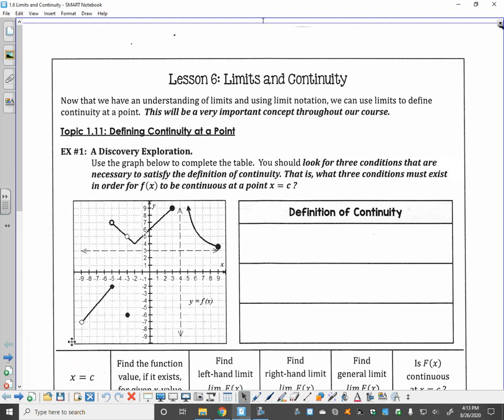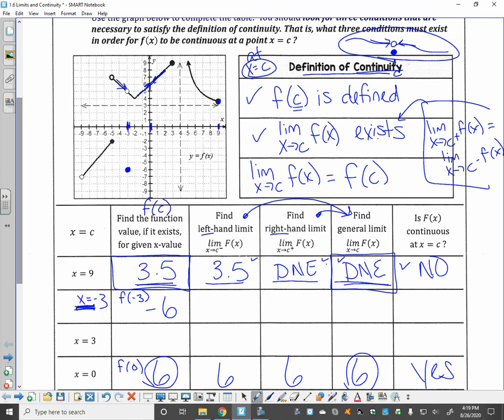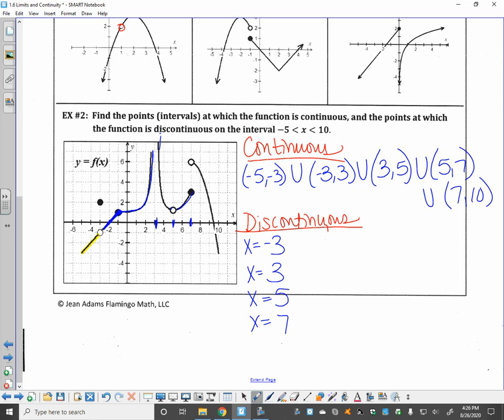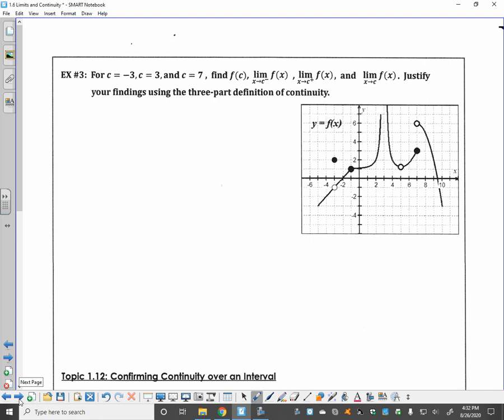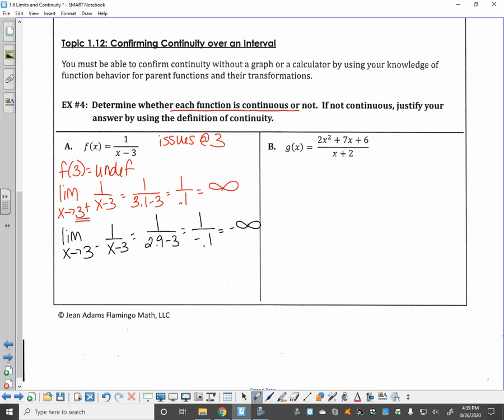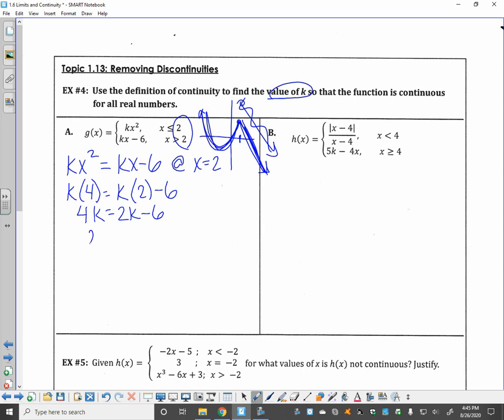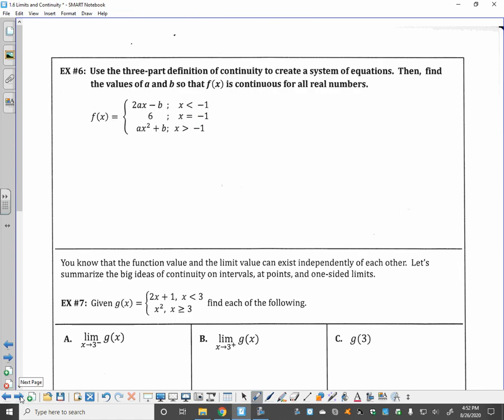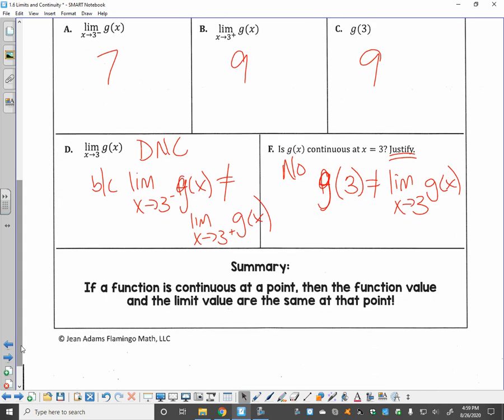Calc 1 6 Notes Video